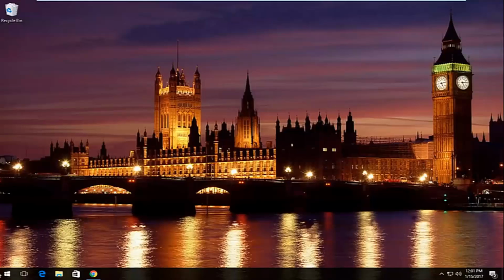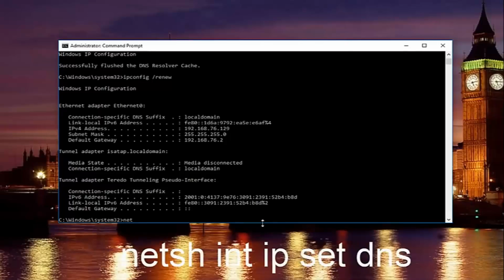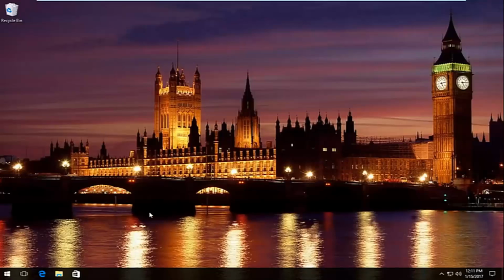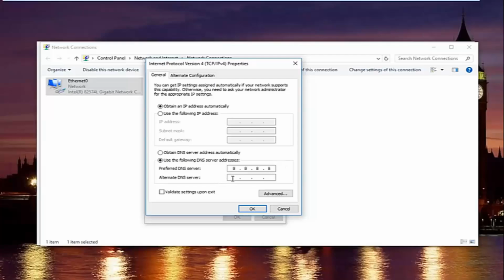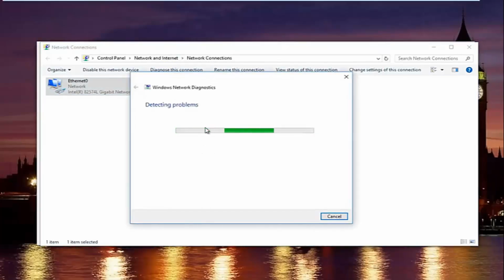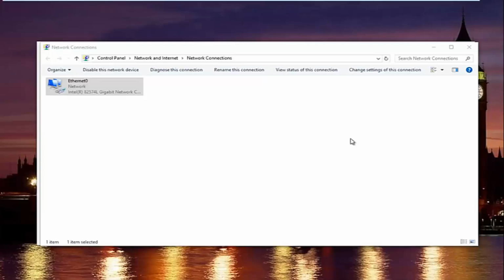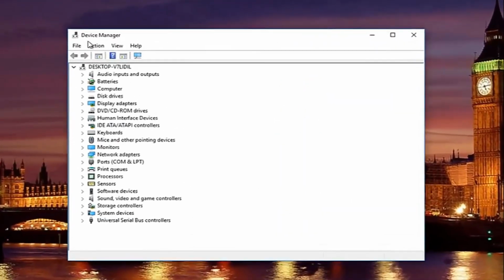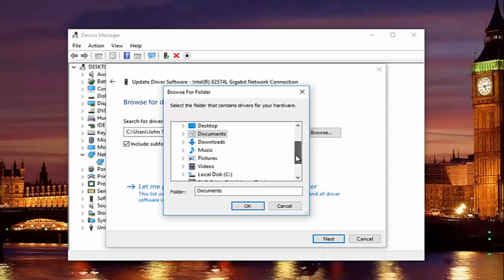How to Fix 'DNS Probe Finished Bad Config' Error On Chrome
If you’re unable to connect to internet due to error DNS_PROBE_FINISHED_BAD_CONFIG, which suggests a DNS related error, don’t worry. You can tell this is a DNS related error from the error message. If internet connection is not working properly, or if DNS server is not responding, this error would occur. Follow instructions below then you can access the websites again.

When you get this error, the first simple thing you can do is restart the router. No further steps are required. Restart your router and check to see if the problem is resolved.